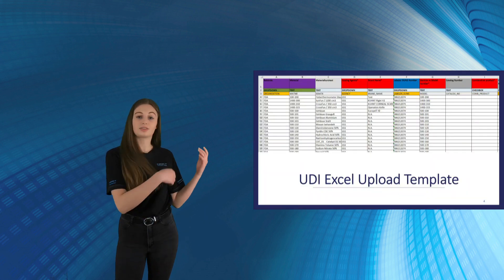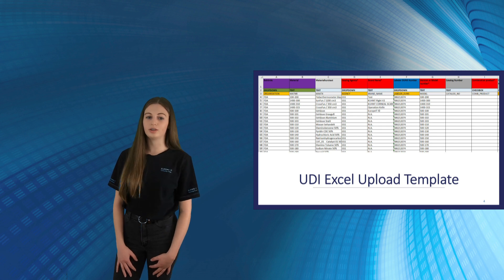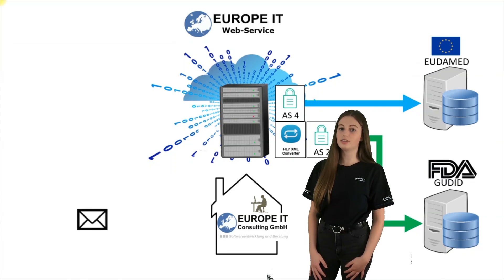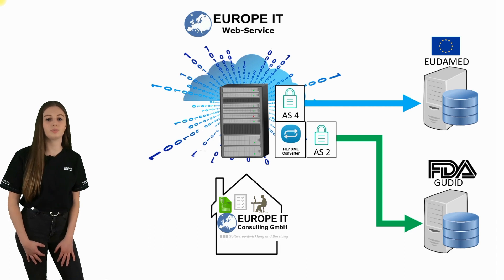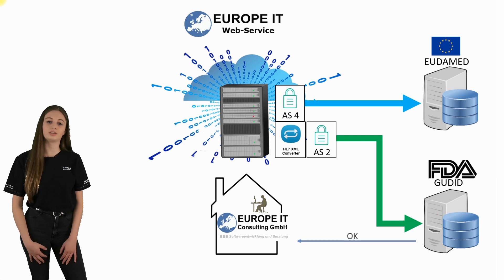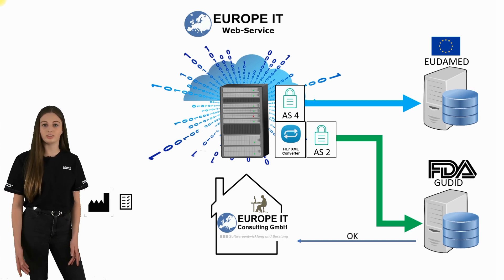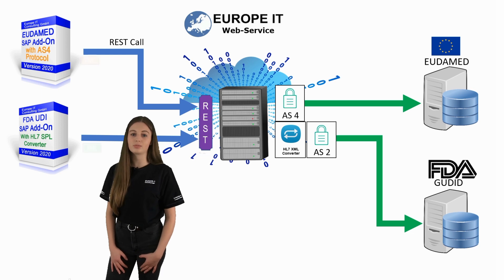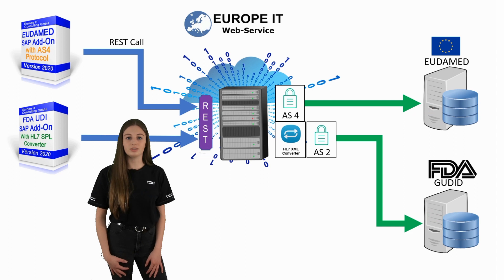UDI data transfer to GUDID and EUDAMED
In this video we can show you how you can transfer UDI data to GUDID or EUDAMED using an excel spreadsheet. If you are using already an SAP Add-On product, the data transfer is just one mouse click away.